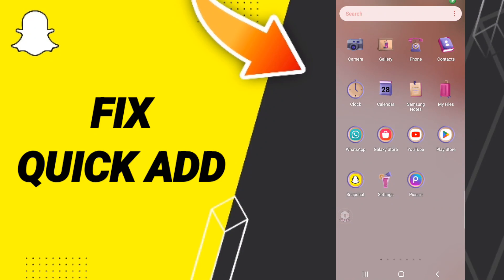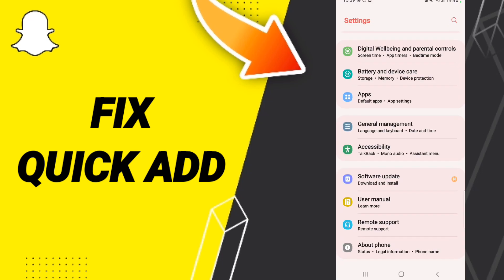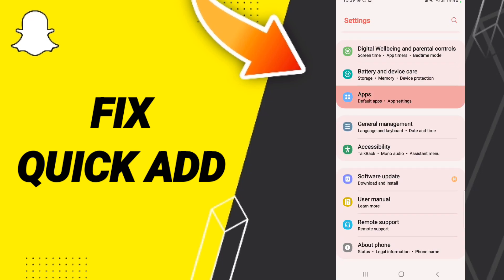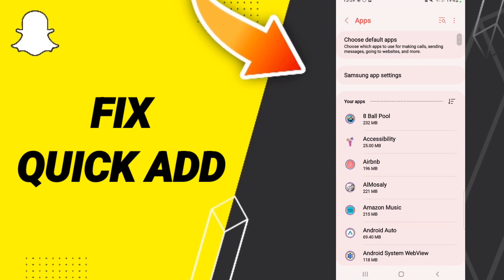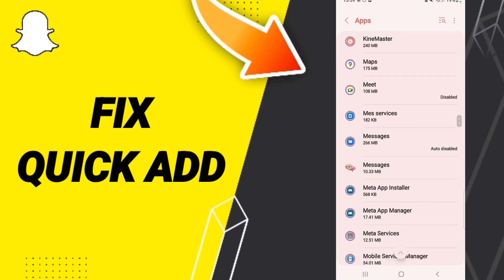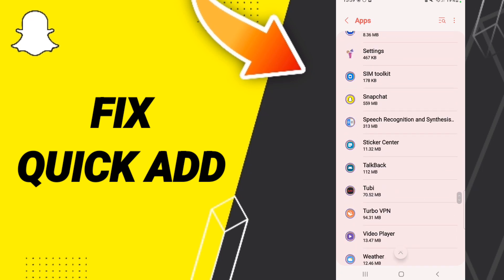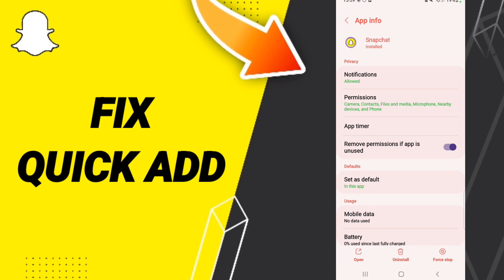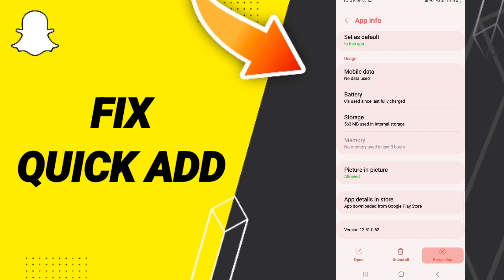How To Fix Quick Add On Snapcht App